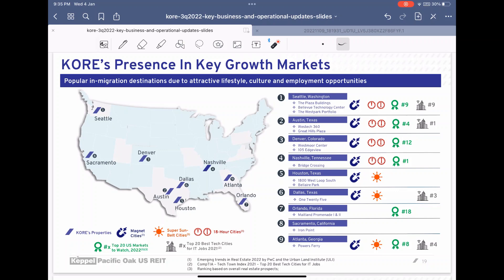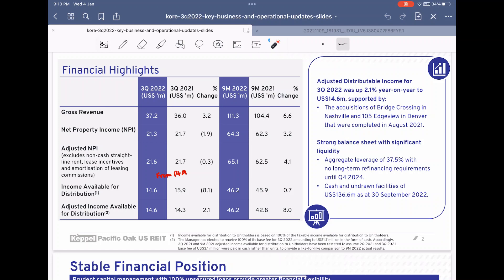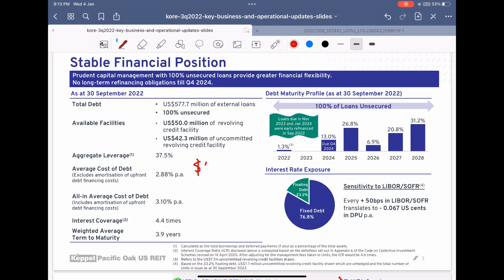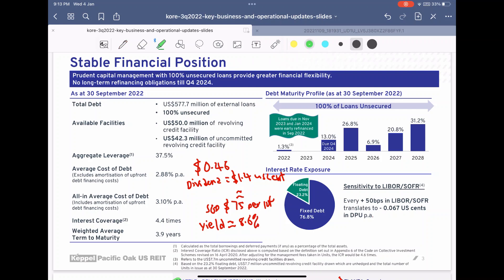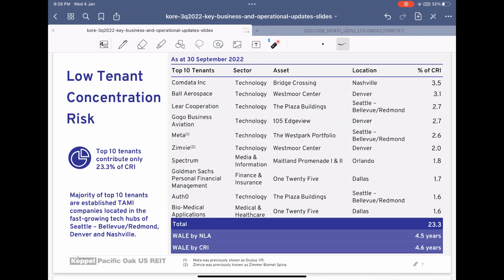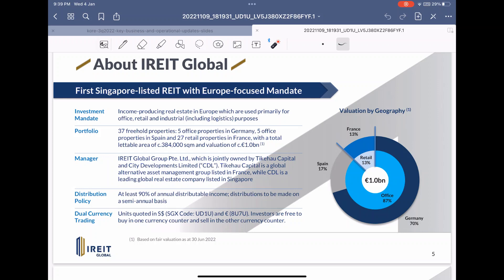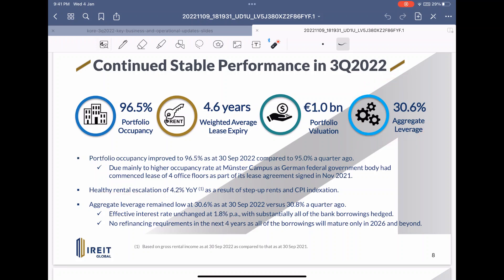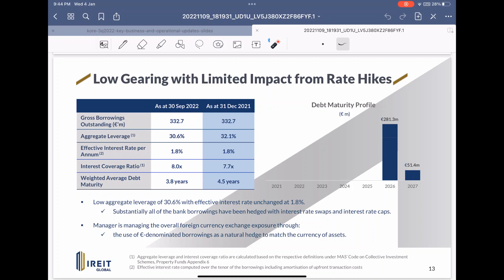Time to buy these Reits with high yields in 2023?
Oversea reits have been hit badly as compared to reits with Singapore properties. We will look into highly yield reits Ireit global(IREIT) and Keppel Pacific Oak Reit(KORE) that are currently giving attractive yields of 7% and 12% respectively. When markets are fearful, valuation becomes very attractive and by analysing these reits correctly, investors will be rewarded. However, there are definitely risk involved which will be concluded with Manulife Reit.

This video is for entertainment and educational purposes. Everything is based on my opinion and would definitely recommend become to do their own research before making any investment decisions

1:30 Keppel Pacific Oak
2:00 Financials
3:51 Debts
5:25 Tenancy
7:45 Ireit Global
8:20 Financials
9:32 Tenancy
10:25 Debts
11:25 Concluding Both reits + Commercial
12:20 Manulife Reit Risk